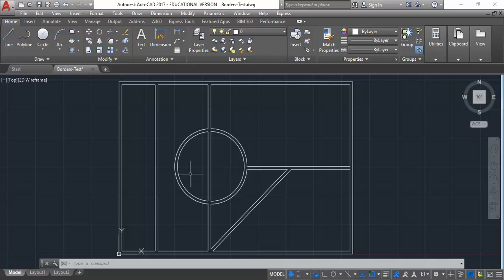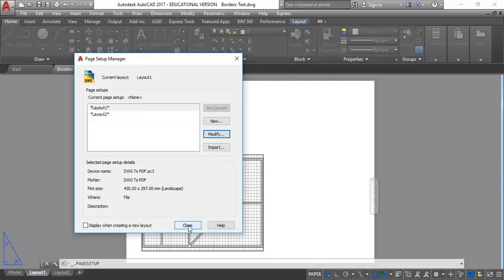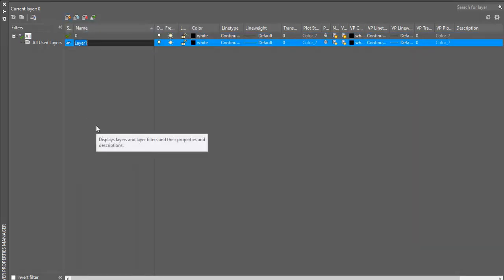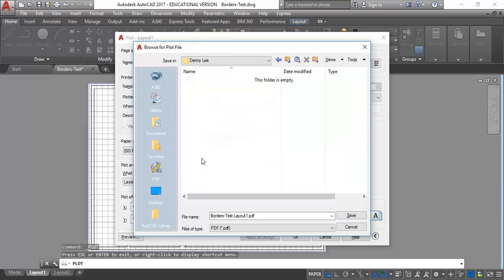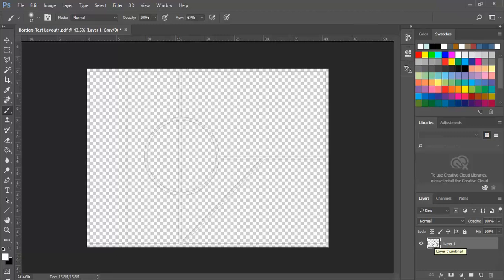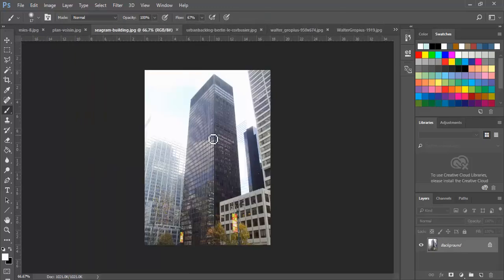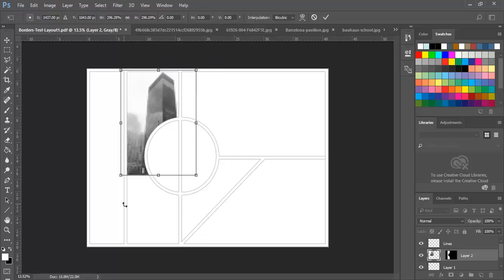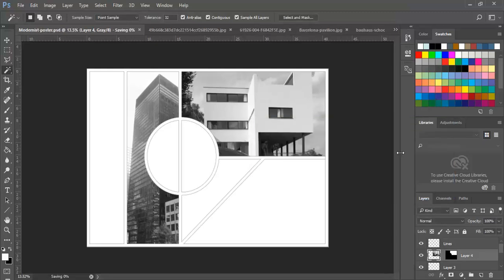DCS02 AutoCAD to Photoshop Setup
Assignment steps for Digital Communication Studio